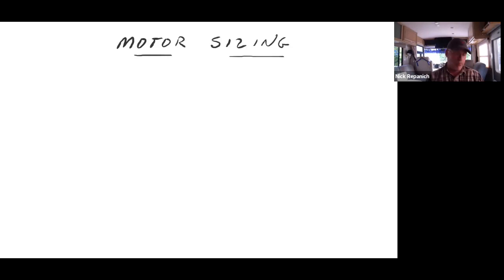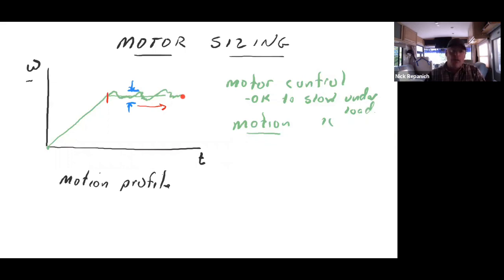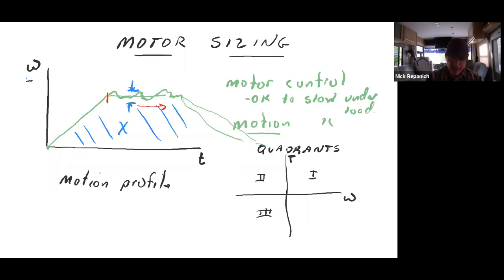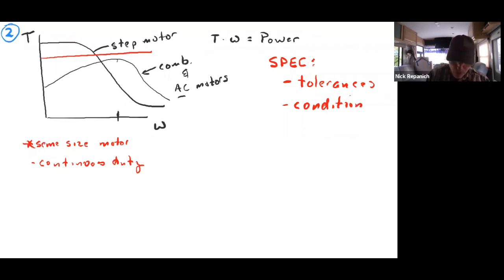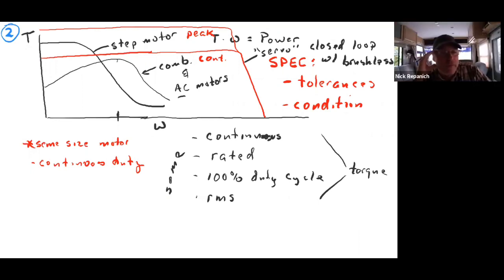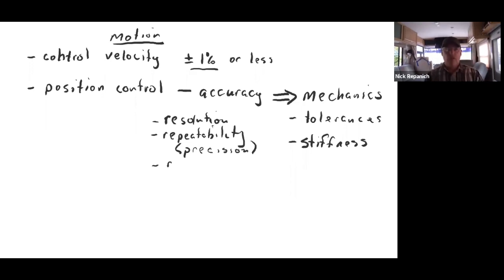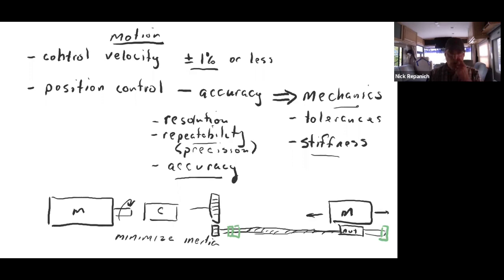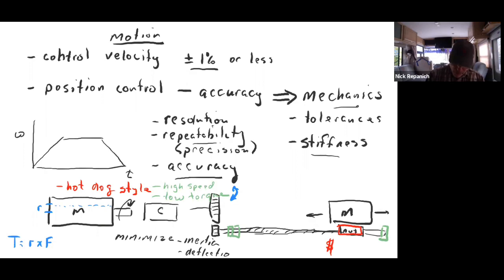MOTOR SIZING Part 1: Motor vs Motion Control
Contents include how motion profiles differ between just moving a motor, and motion control.  Also includes content on torque characteristics of various motors, dealing with specifications, and some helpful hints on designing good machine mechanics.